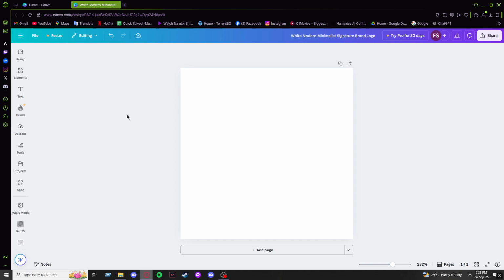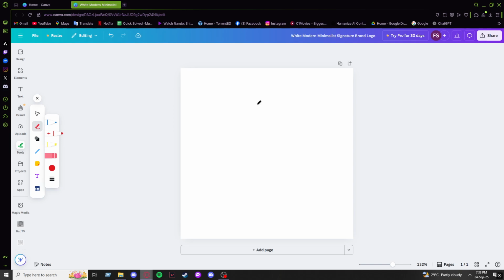How to Draw in Canva (Full 2026 Guide)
Learning how to draw in Canva unlocks more creativity in your designs. In this 2026 guide, I’ll walk you through the drawing tool, showing you how to sketch, doodle, and personalize your graphics. Whether for presentations, social media, or branding, this tutorial will make your designs stand out.